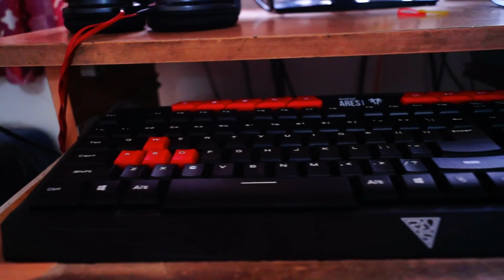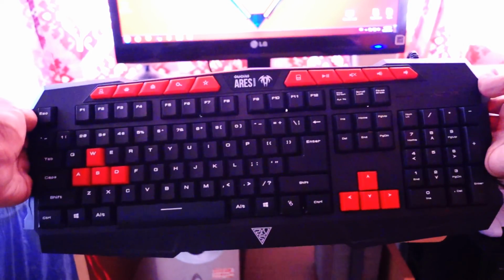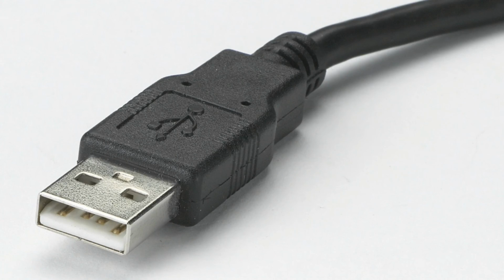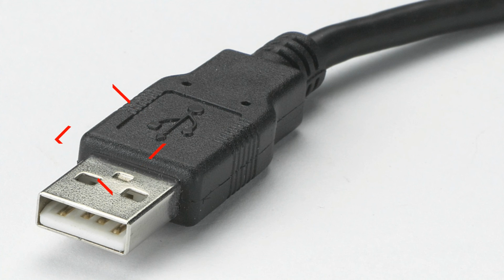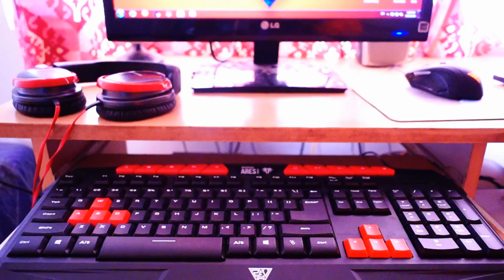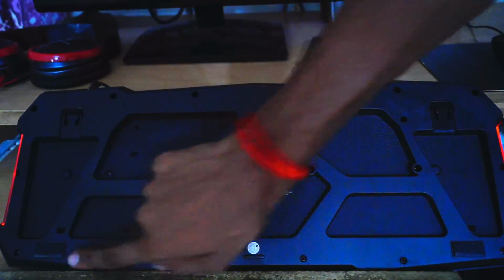Gamdias Ares V2 Essential Combo Review - GKC-100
Hey guys this is Rohith Anand here from R.A Tech. This video is the complete review of the budget gaming combo: The Gamdias ARES V2 Essential Combo AKA GKC-100.

This Combo is available for an extremely competitive in the market right now and makes a lot of sense for those on a strict budget.
It feature's led lights, DPI switch and so on.

Check out the Unboxing and Quick look  of the Best ever Budget gaming Keyboard - The Gamidias ARES GKC-100 (or) V2 Essential Combo:

-R.A Tech